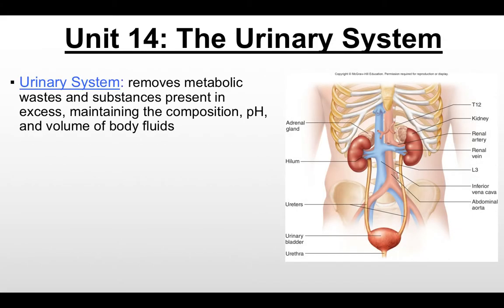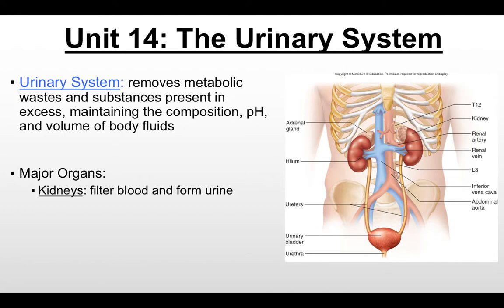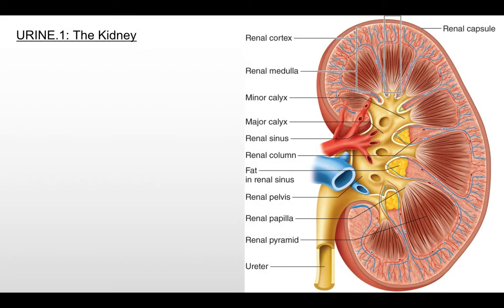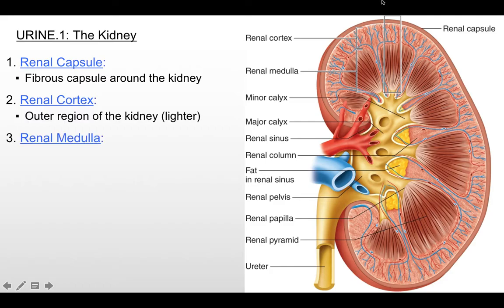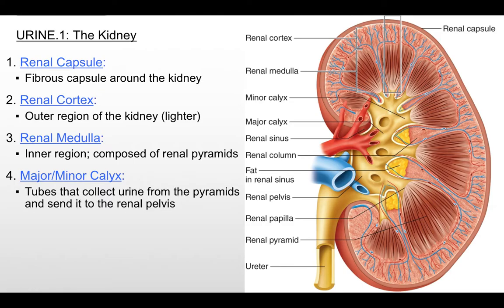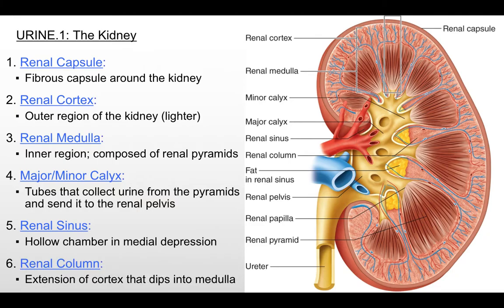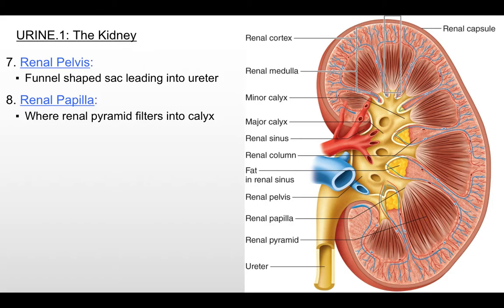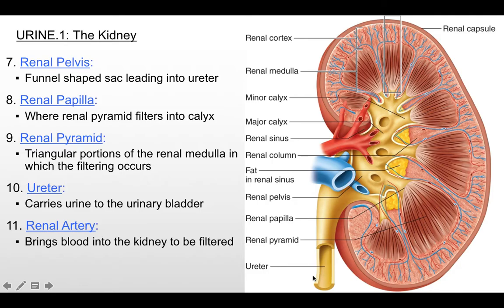Mr. Paulchell's Anatomy & Physiology: Kidney (URINE.1)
Unit 14: The Urinary System
Video #30